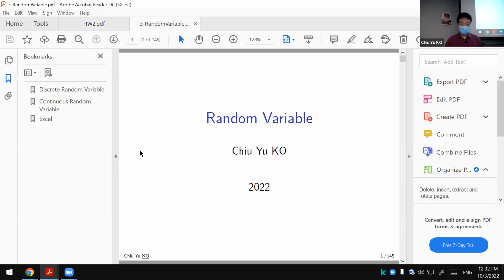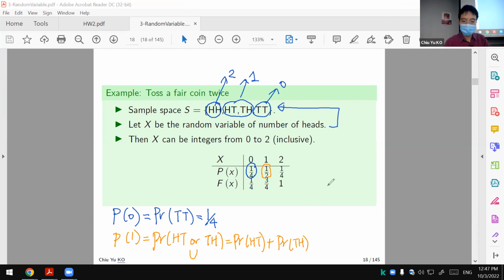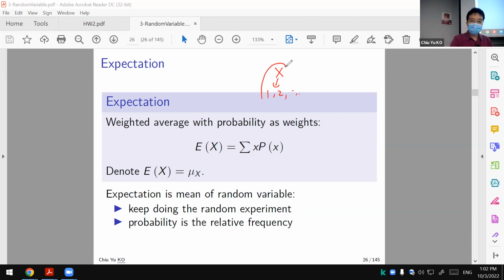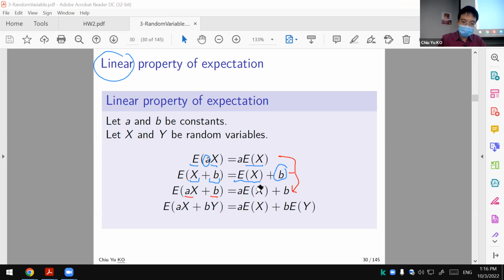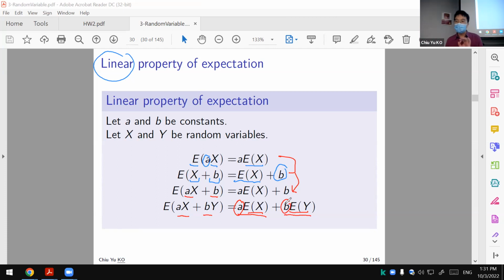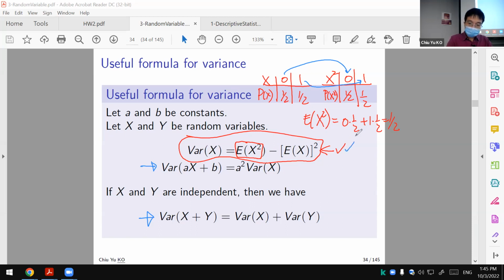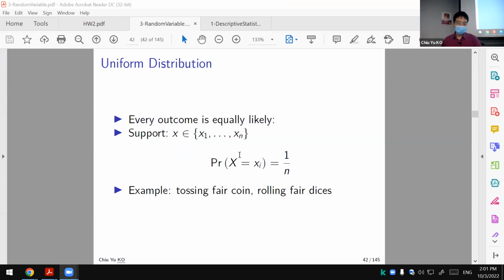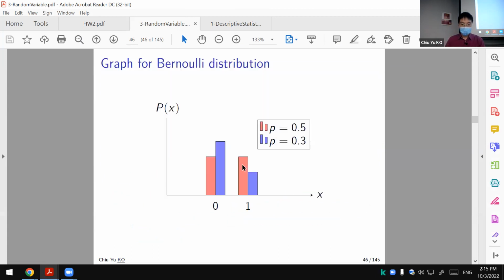DSME 2011 | Section C | 03 OCT 2022 | Lesson 7 | Statistical Analysis for Business Decisions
Lesson 7
Random Variable
 Discrete random variable
  Expectation
  Variance
  Uniform distribution
  Bernoulli distribution
  Binomial distribution

0:00 Video starts
1:03 Review of random variable
30:13 Expectation
47:00 Break
1:02:32 Covariance
1:28:10 Uniform distribution
1:34:00 Bernoulli distribution